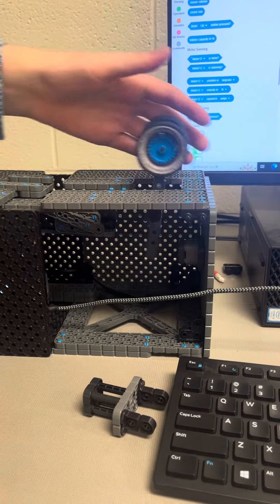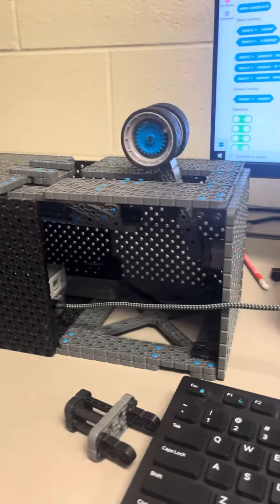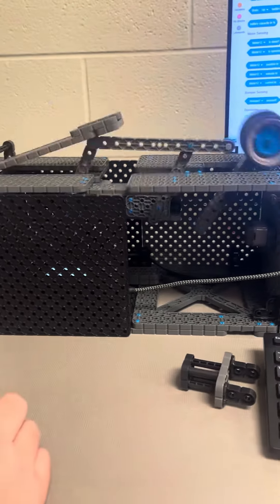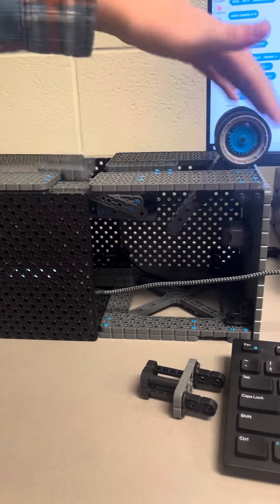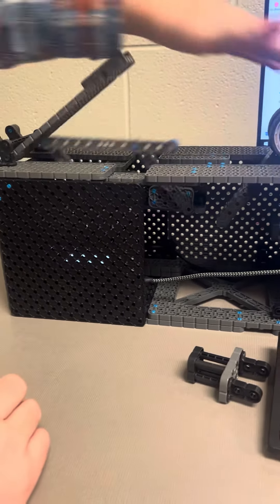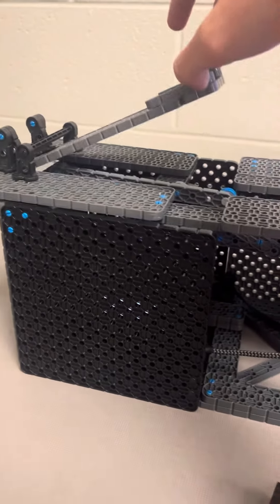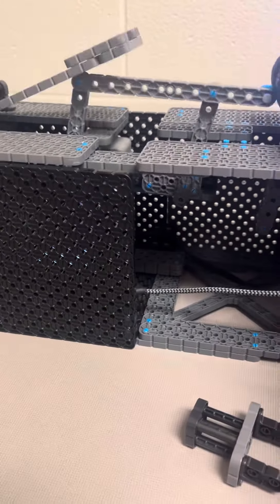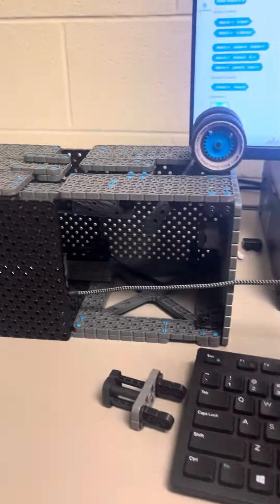Useless box made with VEX IQ parts